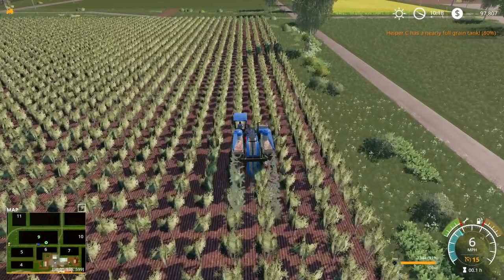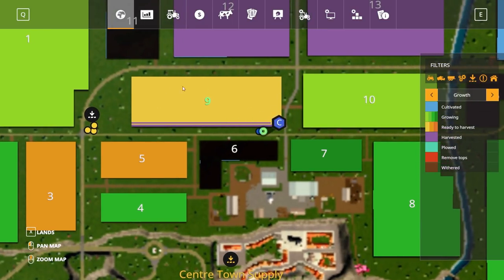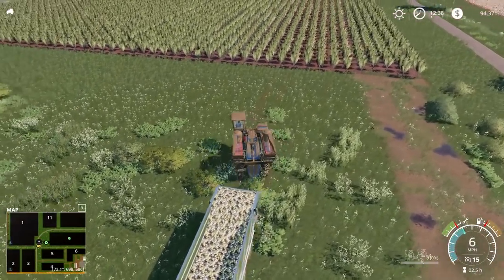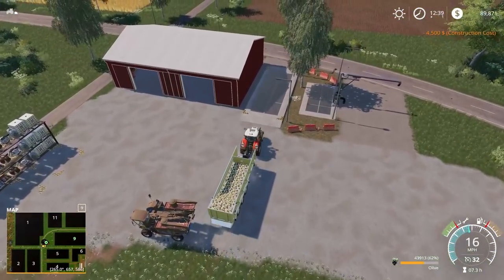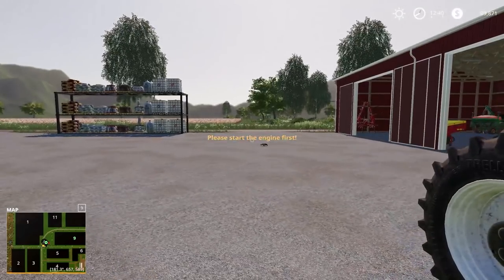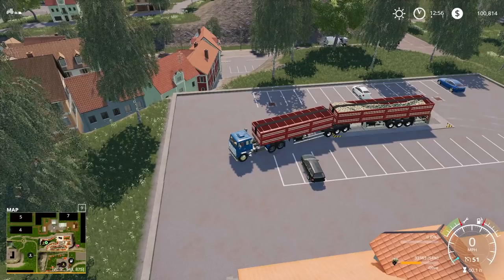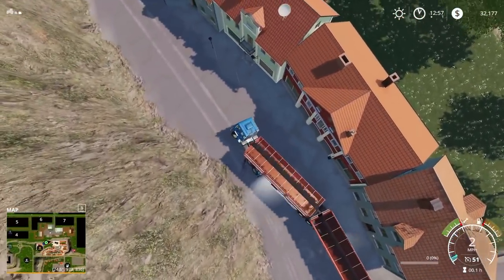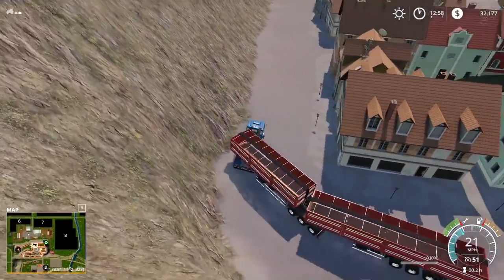OLIVE SALES - Valley View Gameplay Episode 3 - Farming Simulator 19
Join me on my final gameplay of Farming Simulator 19 on Valley View as we endeavor to plant and harvest so many different crops in this unique multi-fruit series starting from farm manager mode!